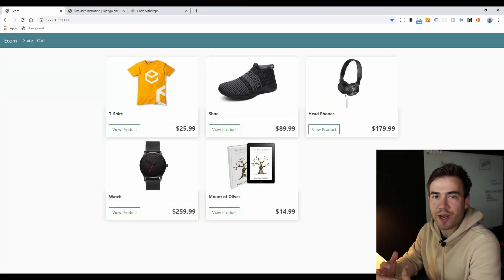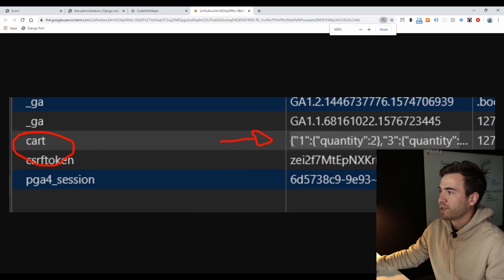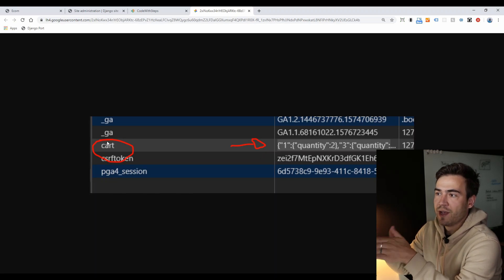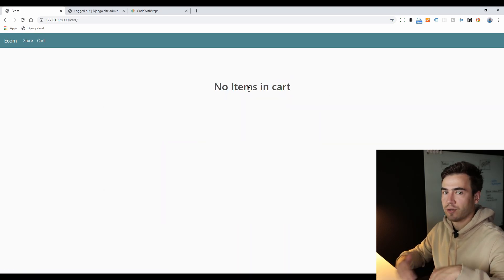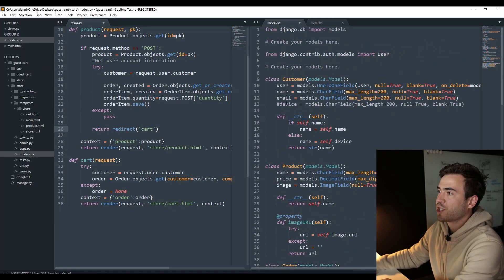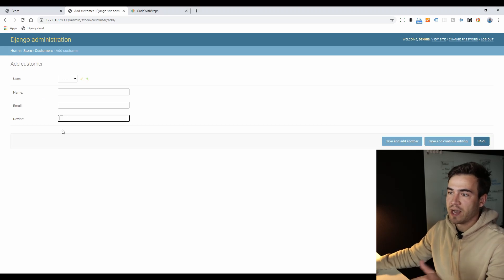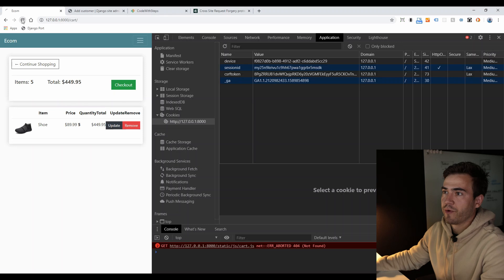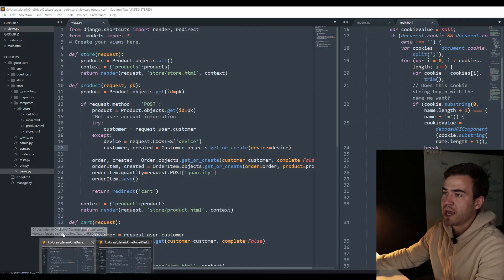Adding Items to Cart without Registering a Account | eCommerce Website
Another way of handling an unauthenticated users shopping cart using the browsers cookies.

In my eCommerce course I gave an example of how we can do this by building it the cart within the browser. In this example we will simply store the users device id in the database to build our cart.

Time Stamps:

00:00 - Introduction
00:30 - Concept overview
3:14 - Pre-built code overview
5:00 - "Device" model attribute
5:44 - Generate device ID
10:27 - Create OR find guest user in database